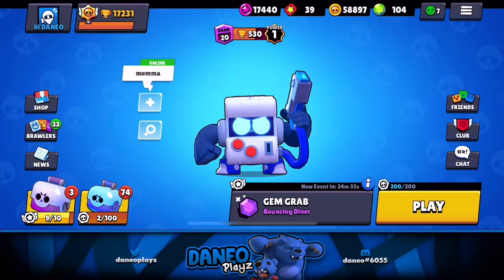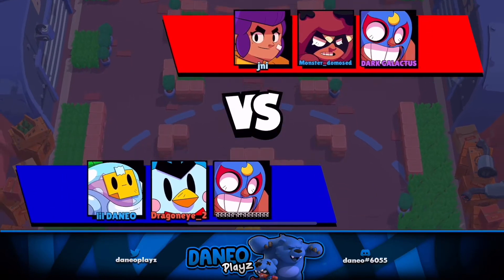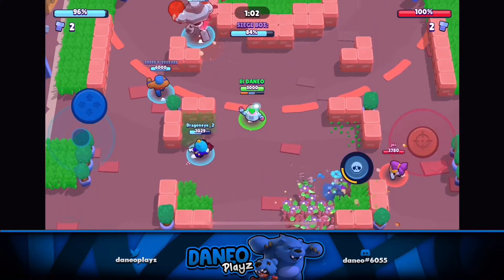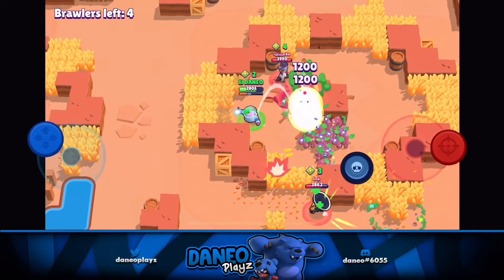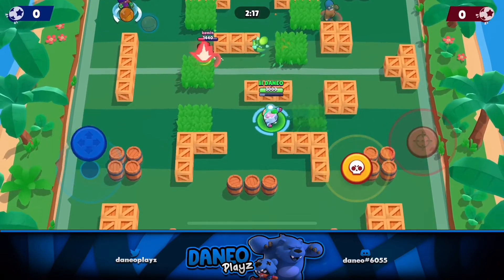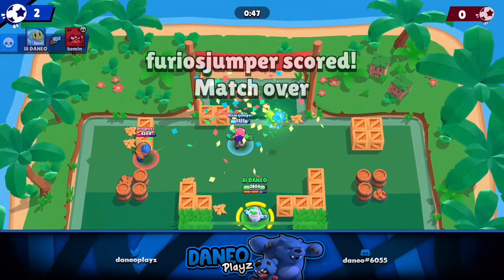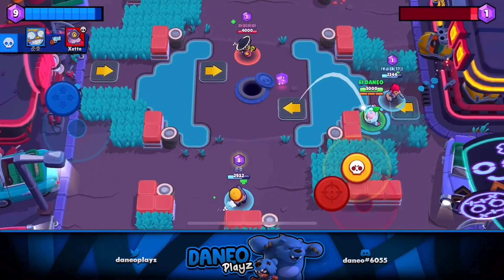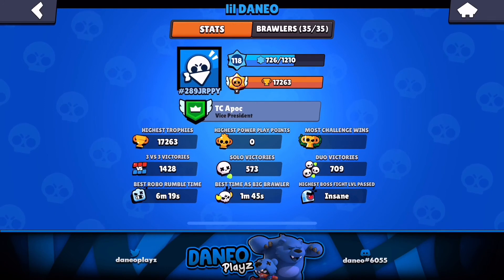Sprout UNLOCKED :: Mini Account :: Brawl Stars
In today's episode we get SUPER lucky with a Sprout pull early on our box opening. I have all available brawlers! Time to push him 😊.